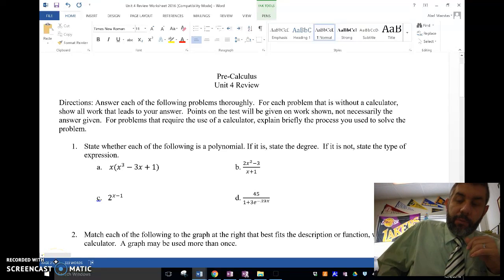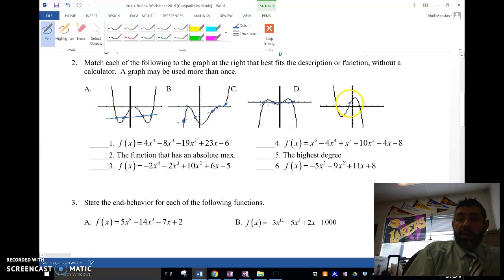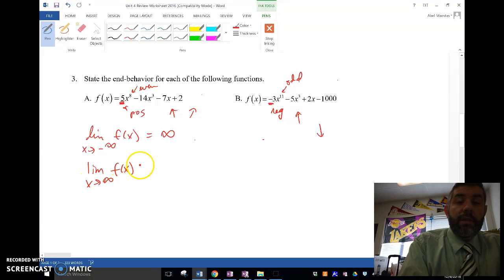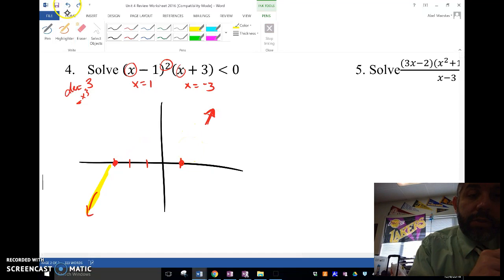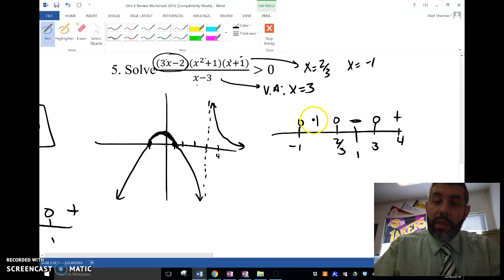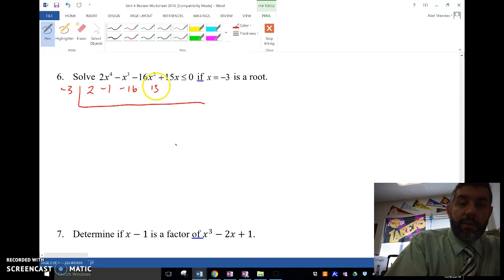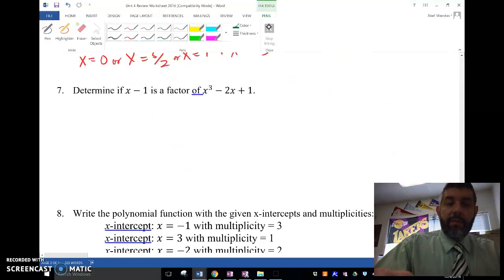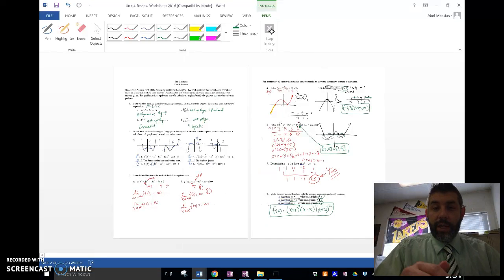PreCalculus Unit 4 Review